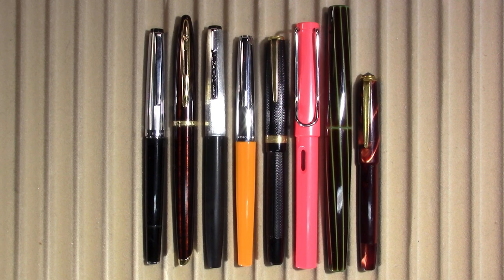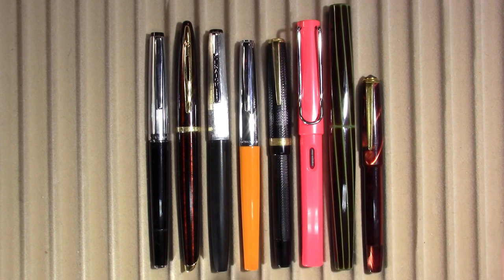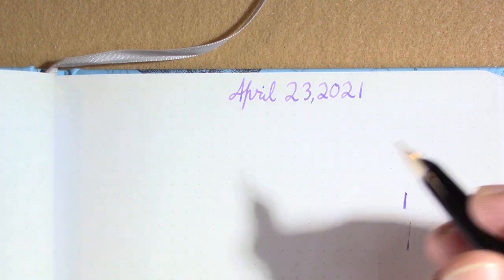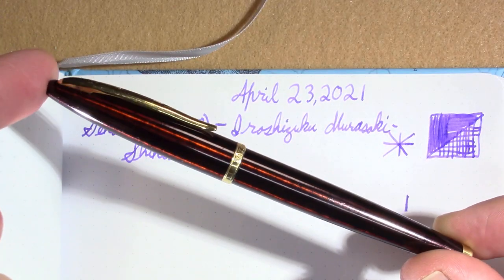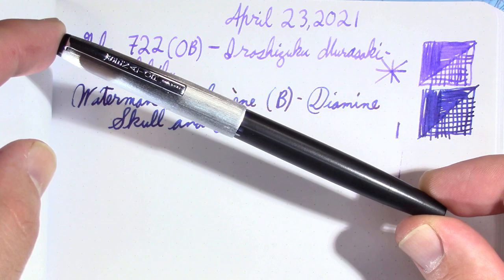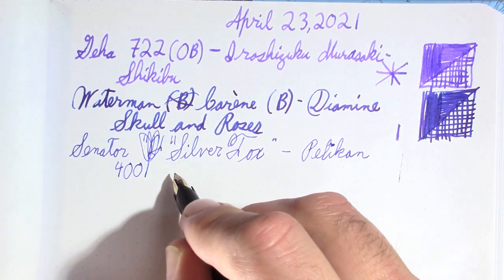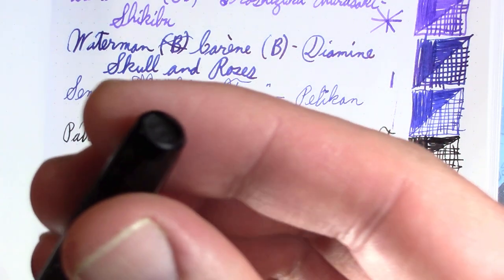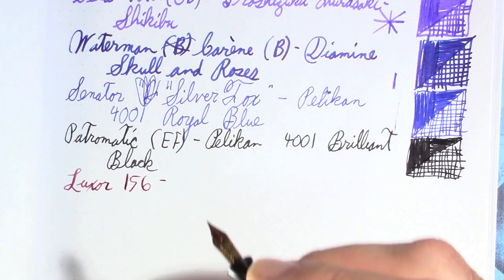Pens in Use - April 23, 2021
I discuss the fountain pens and inks I've been using through out the week.

- Picking Problem children when doing First Impressions
- Labeling refilled bottles
- Lots of videos now filmed with my old way of recording the pens/writing
- COVID-19 vaccine and North Dakota